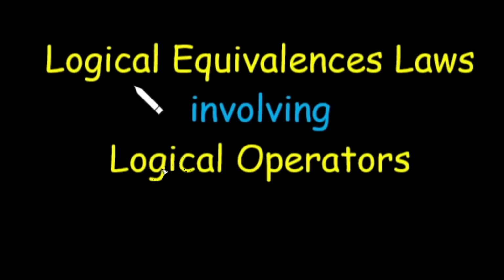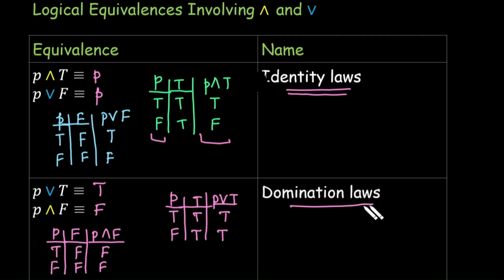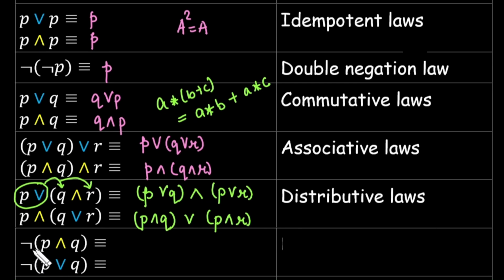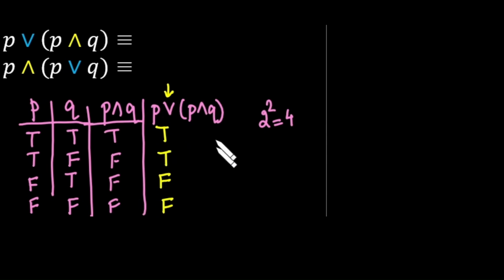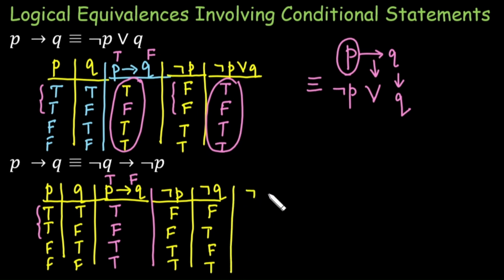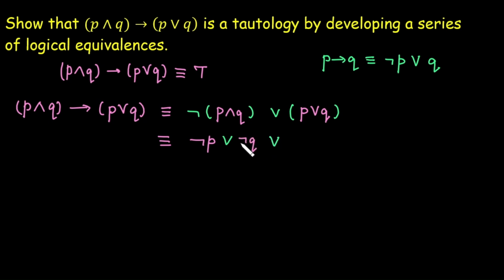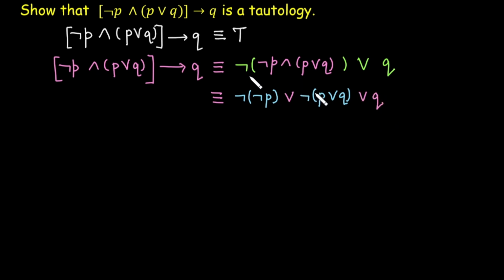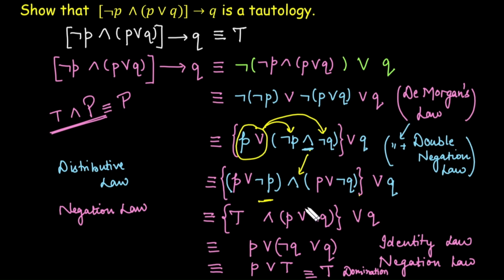Logical Equivalence Laws involving Logical Operators